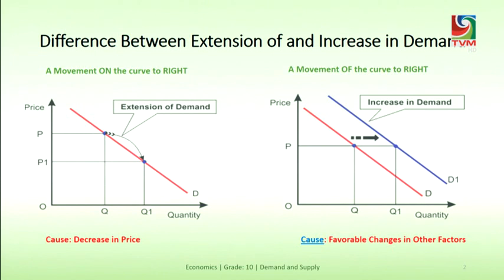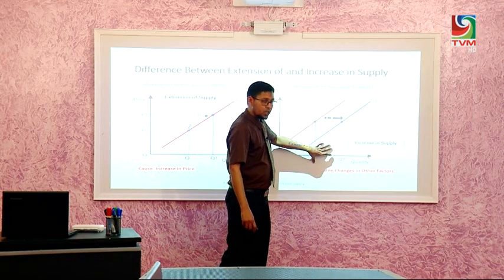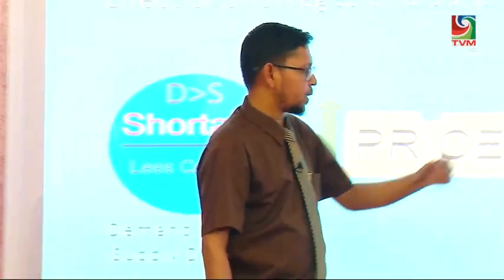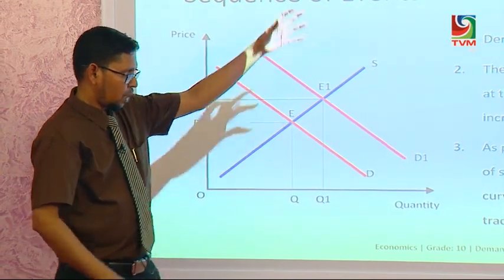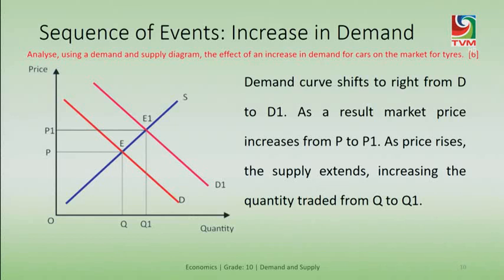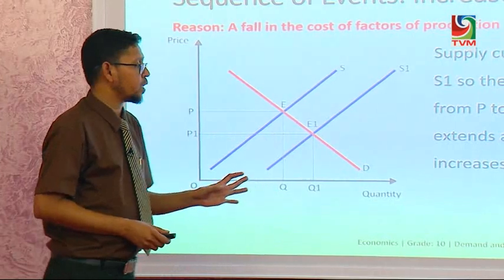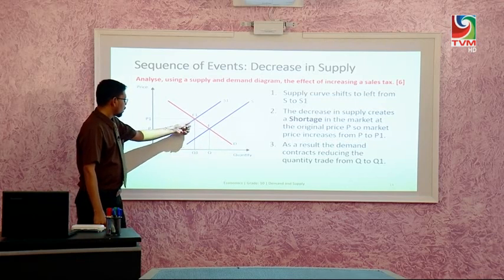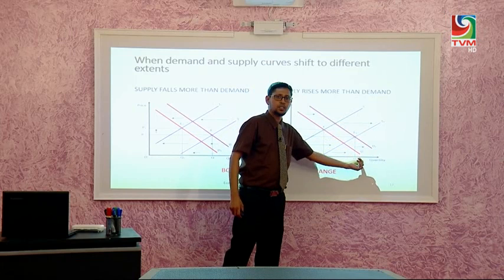Teleclass Economics Demand and Supply